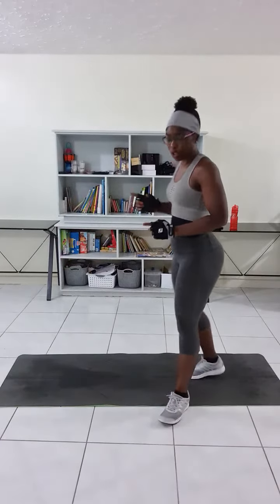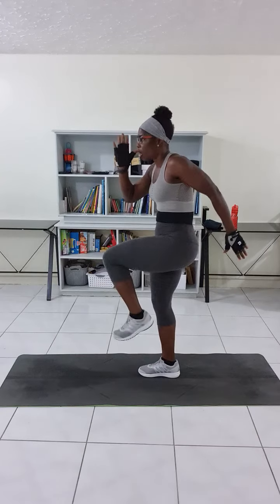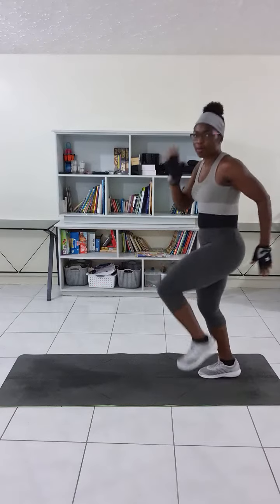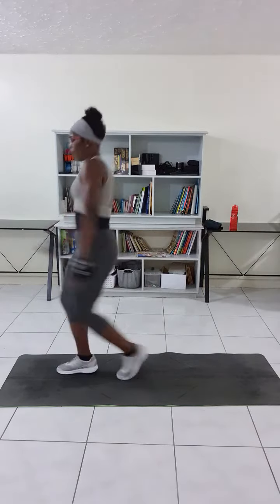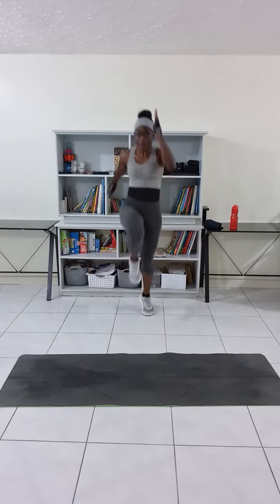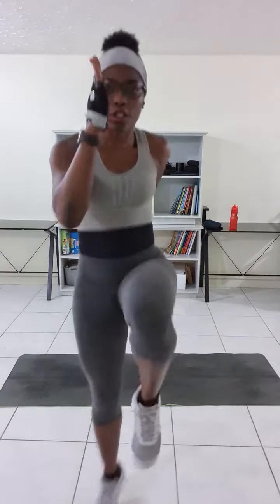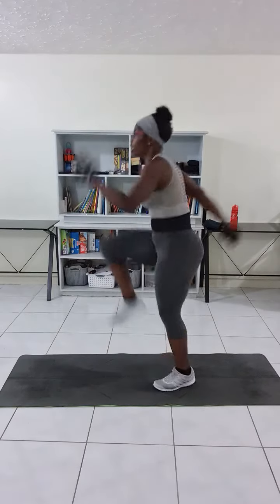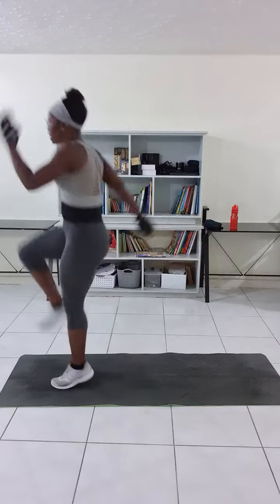Power Skip Workout - by Preshfit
Great Cardio workout to incorporate into your Hiit's/Cardio or general workout routine. Recommended to 1min Reps and a total of 3 - 4 sets.

Do check out my entire day's workout sessions, full lenght workout videos, healthy eats recipes and fitness/wellness tips on my YOUTUBE Channel link below and please do like, share and subscribe😘.